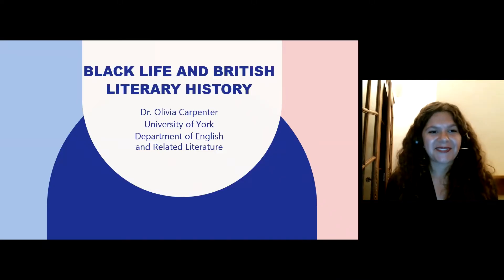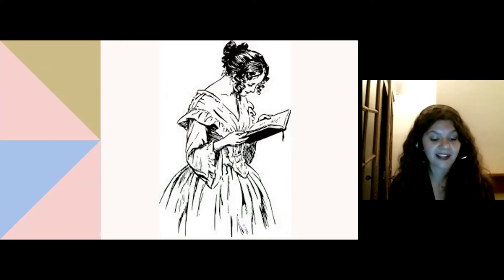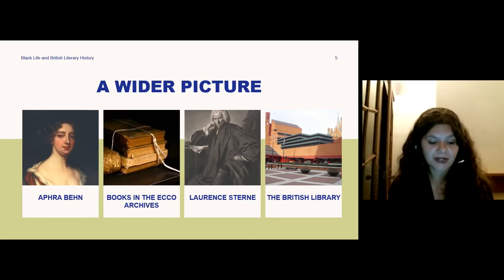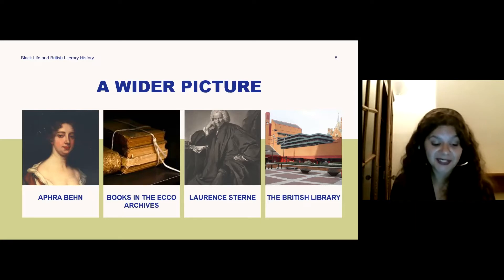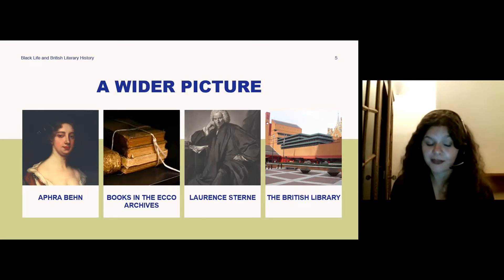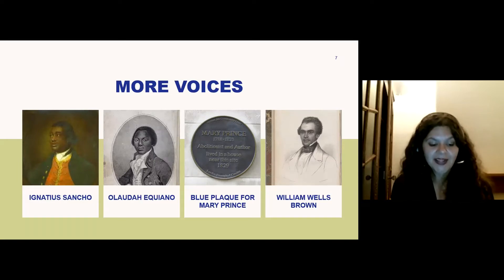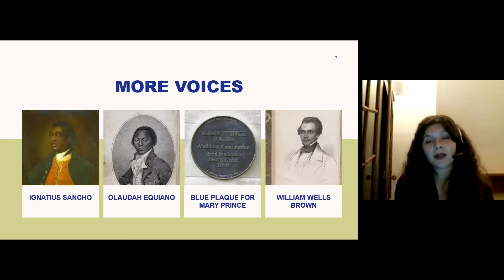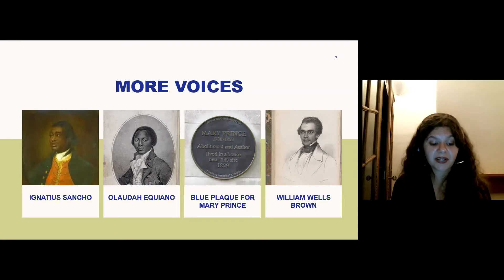Black Life and British Literary History - Dr Olivia Carpenter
Black History Month Lecture

In 1766, Ignatius Sancho, one of Britain’s leading Black public intellectuals of the eighteenth century, wrote a letter to Laurence Sterne, famed author of the classic novel Tristram Shandy. Sancho praised Tristram Shandy and exclaimed: ‘My chief pleasure has been books!’ This talk will allow us to think more together about the history of Black intellectual life in Britain, giving us the opportunity to put pressure on what we may think we know about the history of Black people in British history—especially British literary history. We’ll learn more about how famed British literary giants such as Laurence Sterne, Jane Austen, and William Makepeace Thackeray represented Black life in Britain in their fiction, and we’ll also shed light on what Black writers in Britain and beyond had to say in return. As we think together about the past, we’ll consider how this Black British literary history leaves a lasting legacy today.